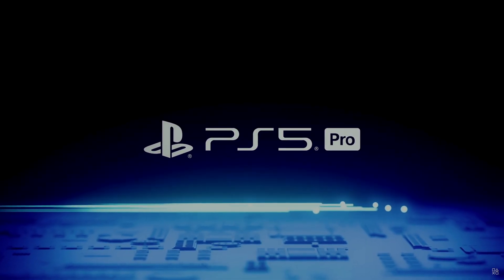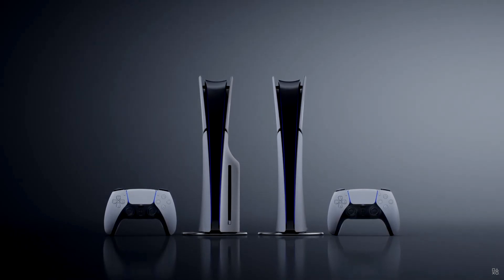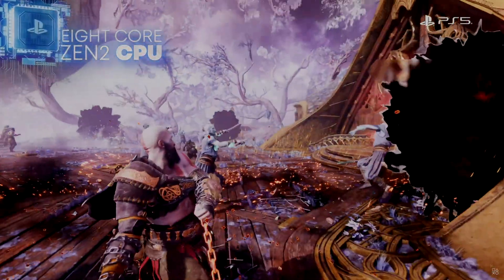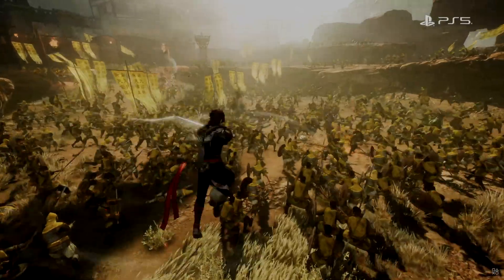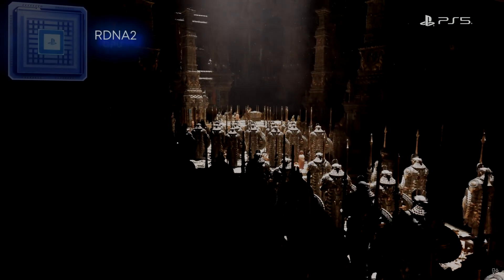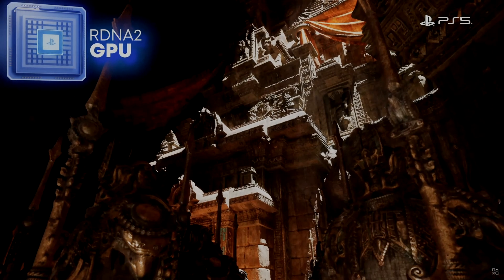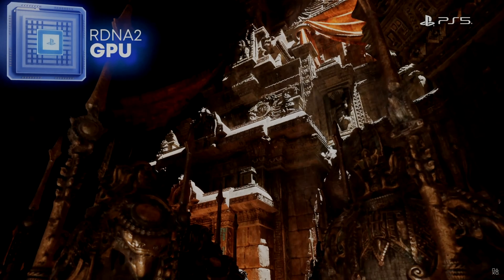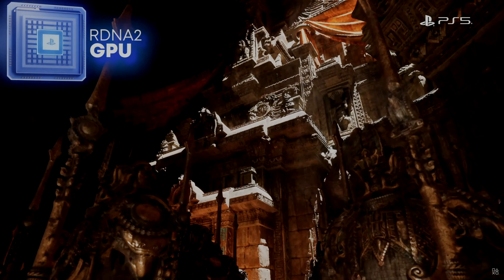PS5 Pro Technical Presentation hosted by Mark Cerny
Mark Cerny, Lead Architect of the PS5 gives a technical presentation that focuses on PS5 Pro and innovations in gaming technology.